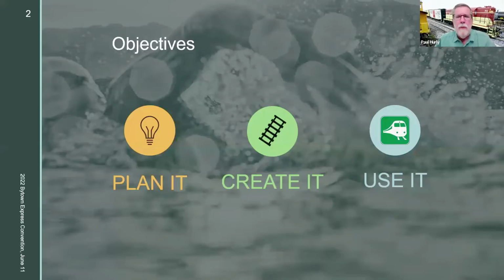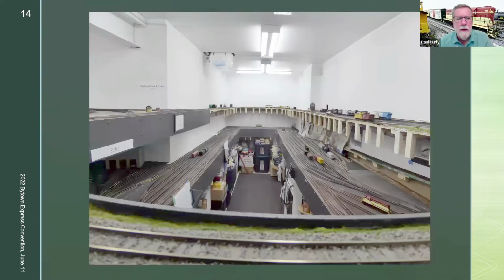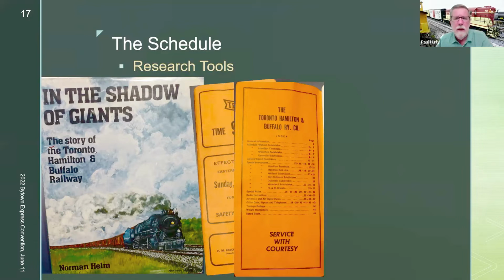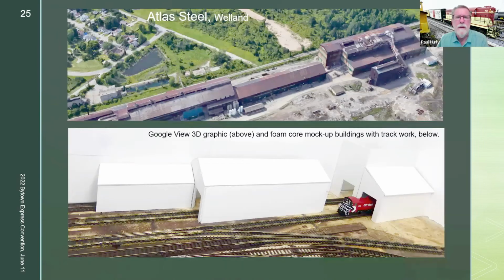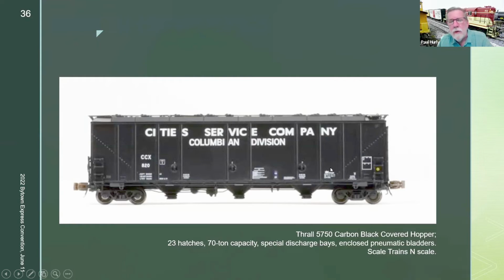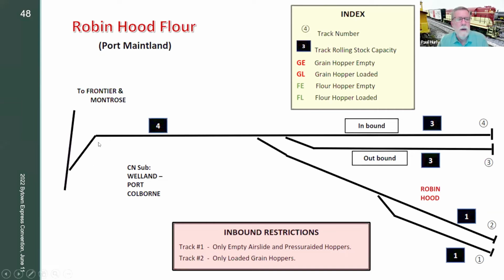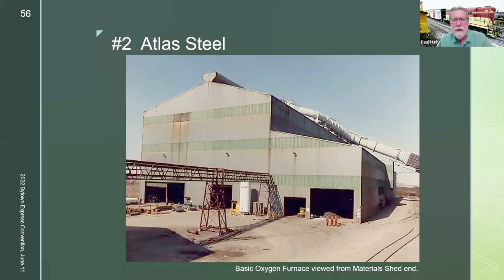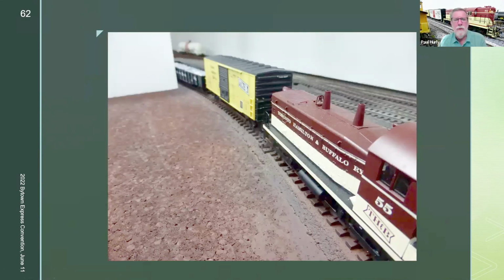Operations on a Moderate Size Layout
Operations on a Moderate Size layout by Paul Hurly. How to plan, create and operate a moderately sized layout of 100 to 250 sq ft.

This clinic will demonstrate, in photo sequences, the operational capabilities and selective assignments possible on Paul Hurly’s 120 sq. foot double-deck layout. The layout captures activity on the Toronto, Hamilton & Buffalo Railway, Welland and Dunnville Subdivisions in 1981. The issue of design compromises in a limited space will be shown. This clinic will also provide examples of the enjoyable railroading challenges which operations can provide.